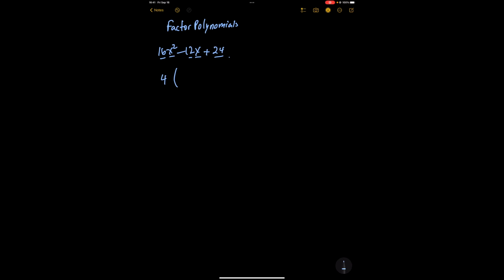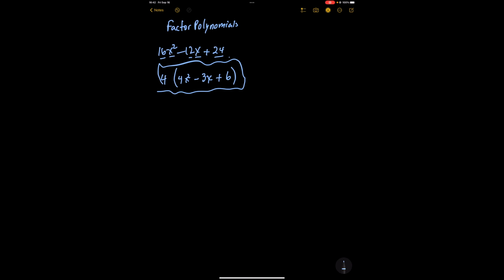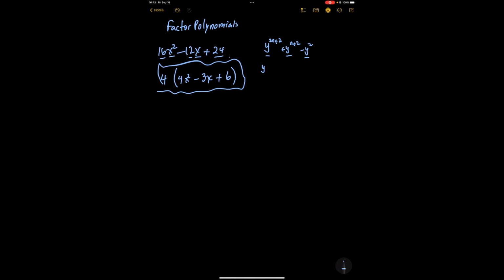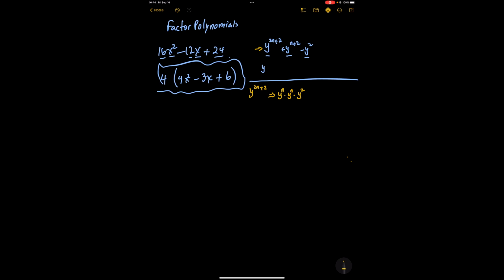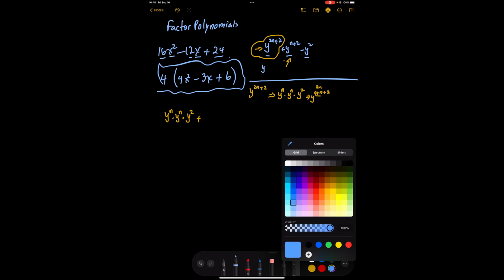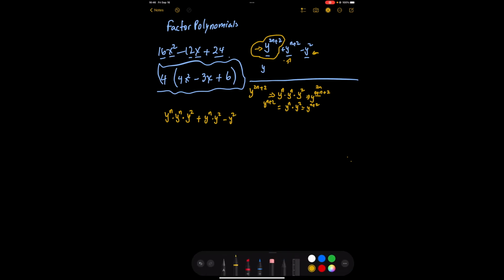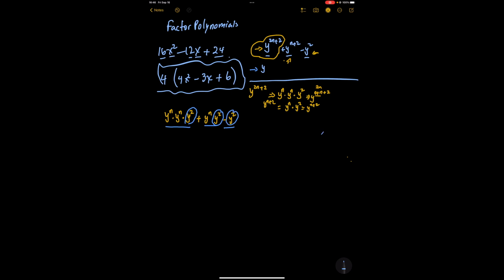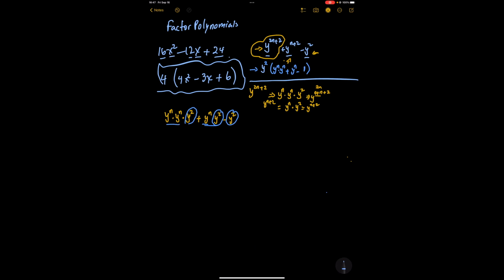Factoring Polynomials made easy to understand - Part I